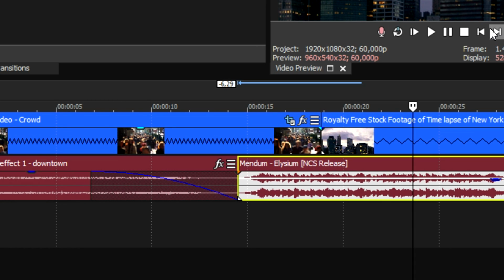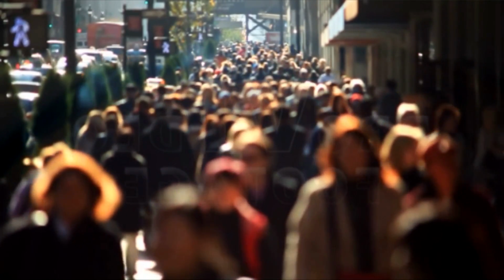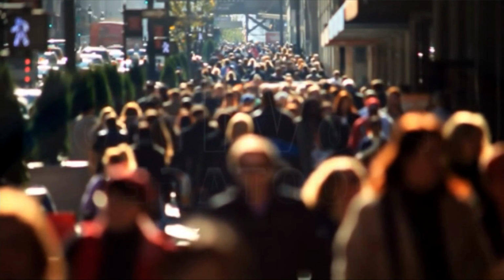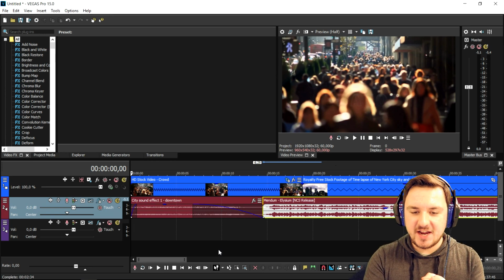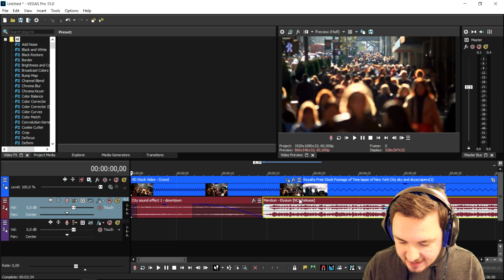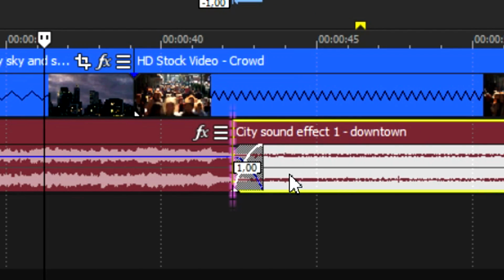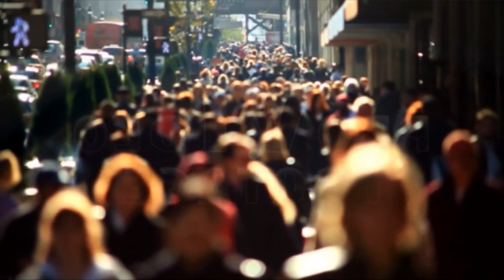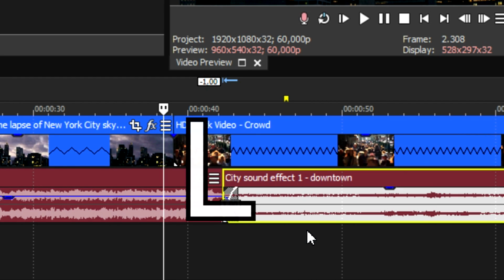Vegas Pro 15: How To Edit Videos With J-Cut & L-Cut - Tutorial #284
- - Vegas 15! It finally released! In this video I'll be showing you how to edit videos with J-cut and L-cut. I use the video editing software called VEGAS Pro 15 as my main video editing program. You can use Final Cut, iMovie, and more.
- Always Ready!